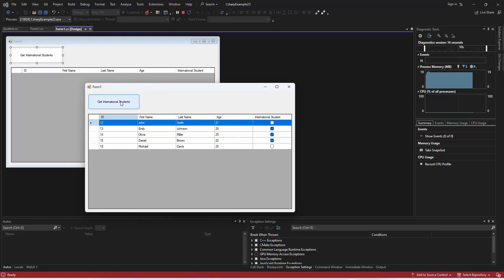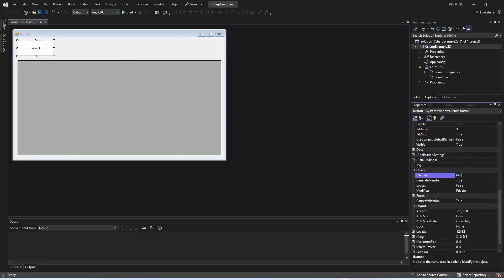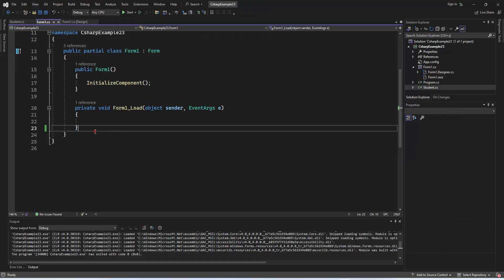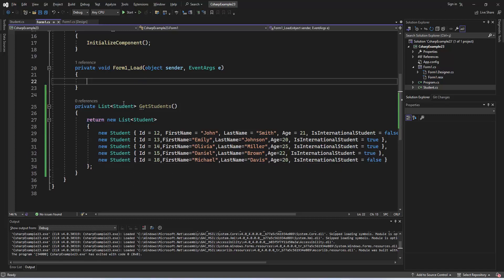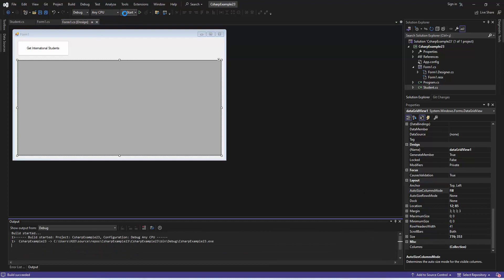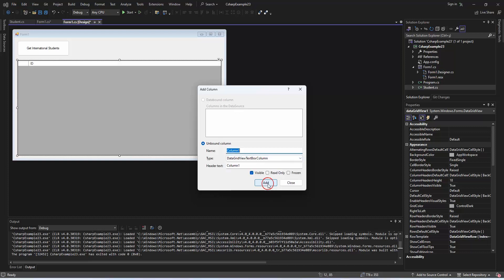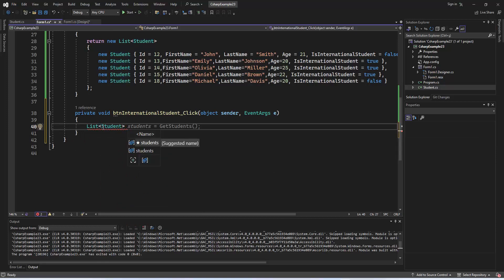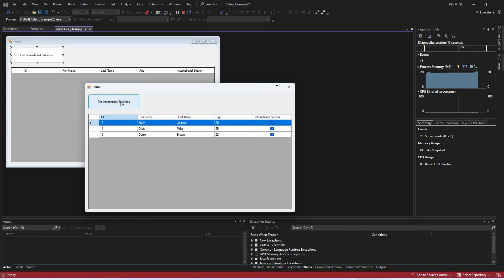C# DataGridView: How to Filter Data with Checkbox Selection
🚀 Welcome to TKCODE!

In this tutorial, we'll dive into C# WinForms development and explore how to enhance the user experience using DataGridView. We'll cover topics like checkbox filtering, LINQ integration, and UI customization.

👨‍💻 **Tutorial Highlights:**
- Adding DataGridView and Button controls
- Creating a 'Student' class for data representation
- Loading data into the DataGridView on form load
- Customizing the DataGridView for better user interaction
- Implementing checkbox filtering for international students
- Utilizing LINQ for efficient data manipulation

👉 **Timestamps:**
00:00 - Introduction
00:23 - Adding DataGridView and Button
00:59 - Creating the 'Student' class
01:32 - Loading data into DataGridView
02:50 - Customizing DataGridView
04:28 - Checkbox Filtering Implementation
05:03 - LINQ for Data Manipulation